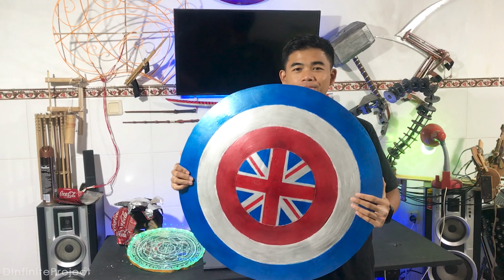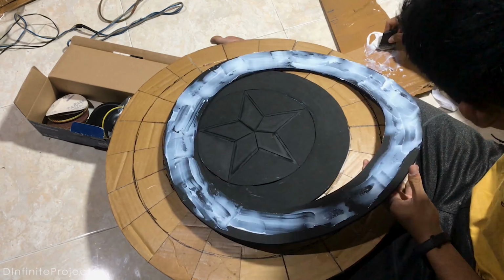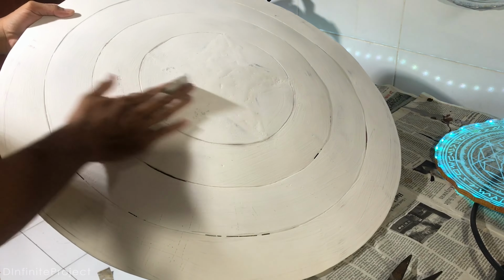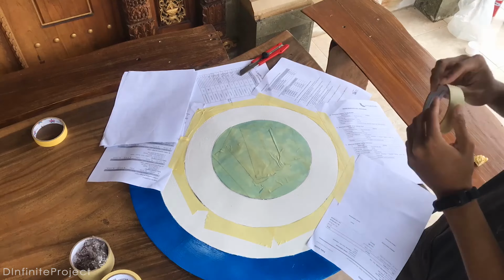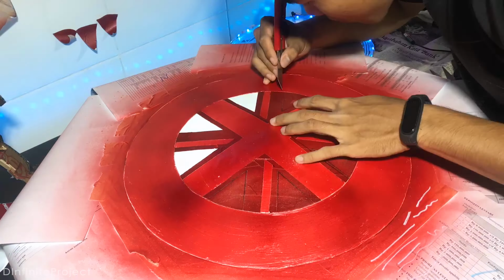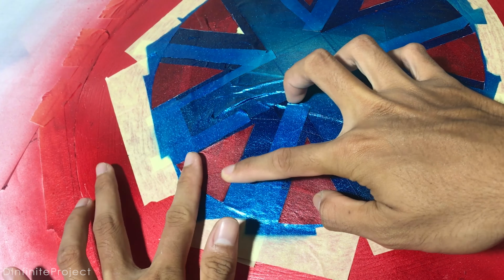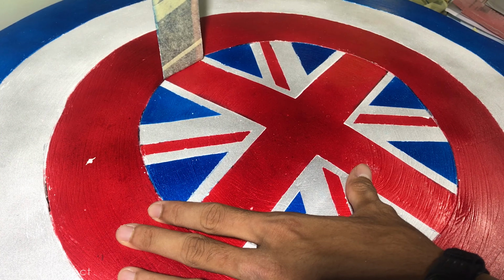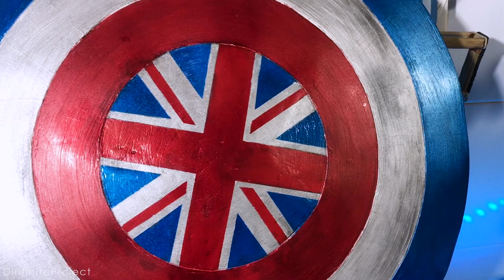DIY Captain Carter Shield Out of Cardboard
These are materials you need:
-Cardboard
-Wood glue (optional)
-Hot glue (optional)
-Hard foam
-Masking Tape
-White wall paint (gray primary paint is recommended especially for metallic color)
-Sand Paper
-Spray paint (red. blue, silver)
-Belt (optional)

Chapter:
0:00 Intro
0:18 Shield Making Review
1:07 Primary Paint
1:44 Coloring
2:24 Making The Logo
4:51 Weathering
5:34 Making the circles
5:14 It's Done!